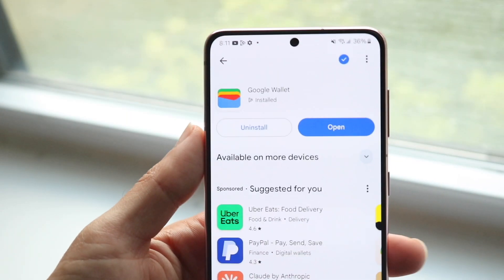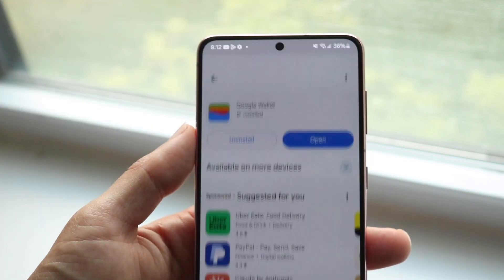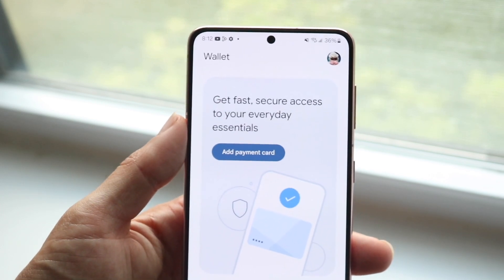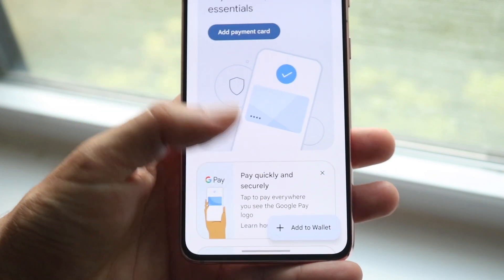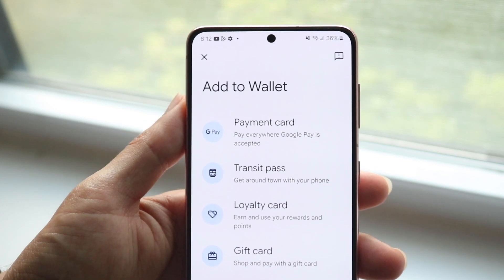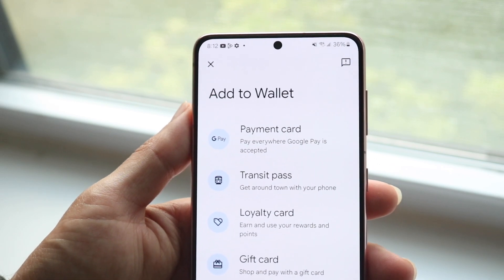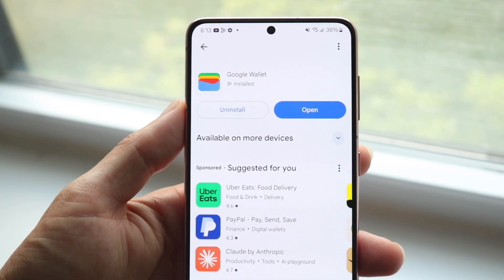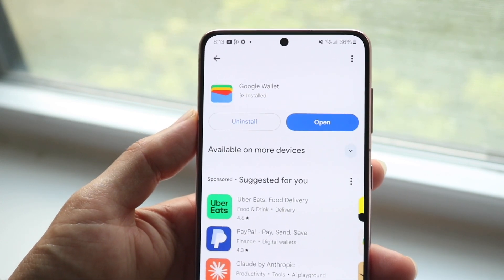How To FIX Cards/Tickets Missing On Google Wallet! (2025)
Here is exactly How To FIX Cards/Tickets Missing On Google Wallet! (2025)